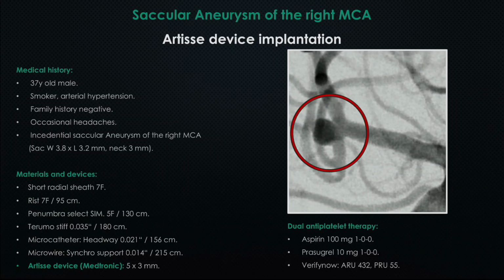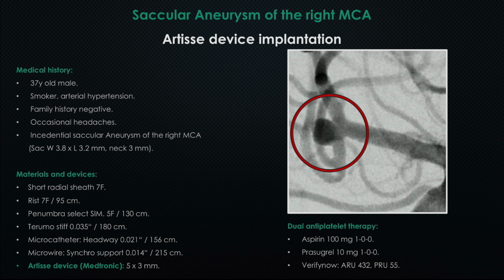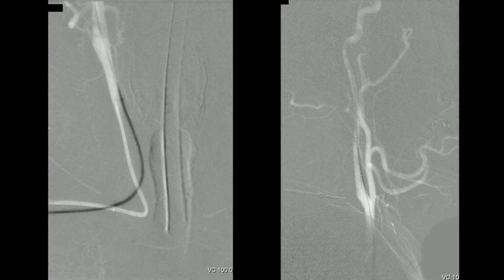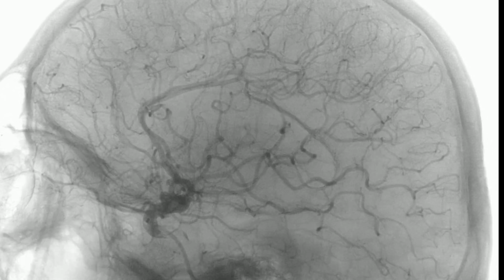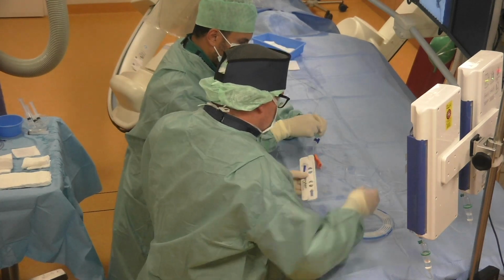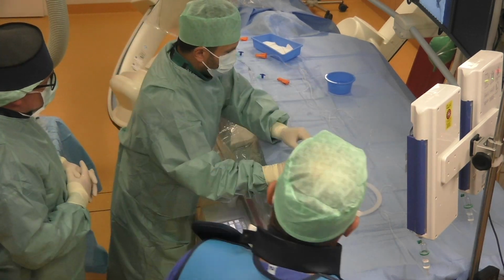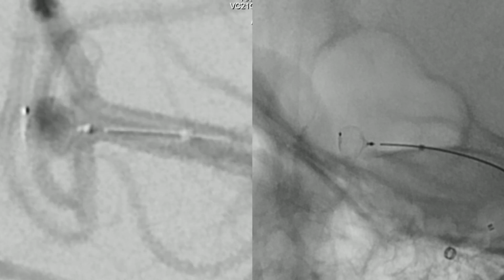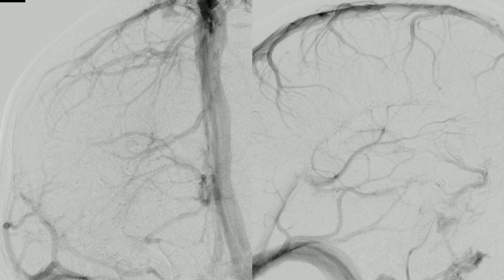(English) Artisse implantation (intrasaccular flow disruptor) for an MCA aneurysm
0:00 Introduction and Disclaimer
0:11 Case Overview
1:37 Start of the intervention
2:05 Navigation of the Right ICA
3:16 3D Angiogram
4:31 Navigation of the MCA Aneurysm
5:19 Preparation of the Artisse System
5:38 Implantation of the 5 x 3 mm Artisse Device
7:06 intervention Outcomes
7:25 Conclusion and Contact Information